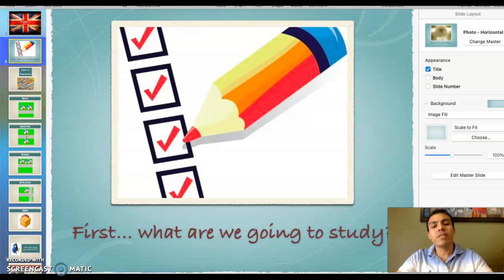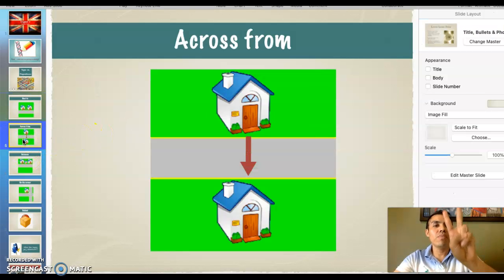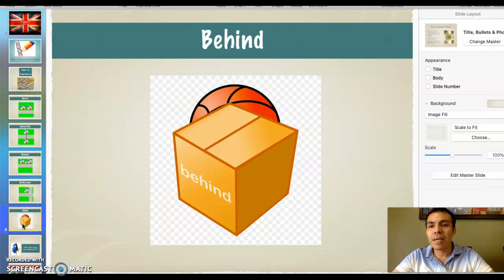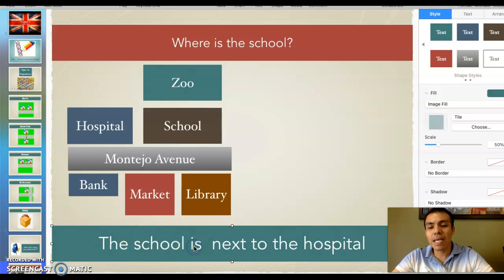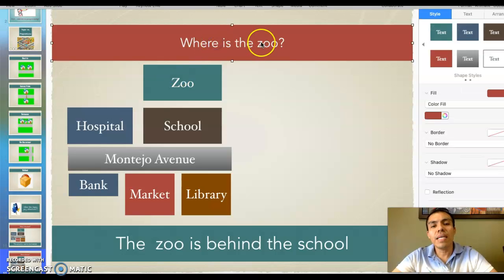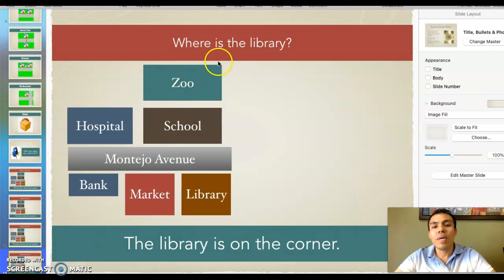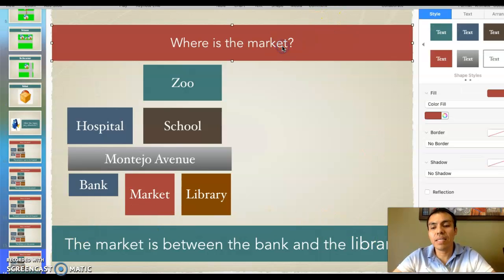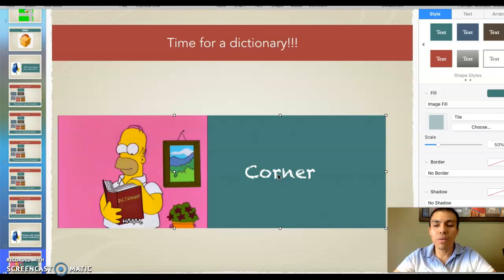Topic 16. 5th grade. Prepositions